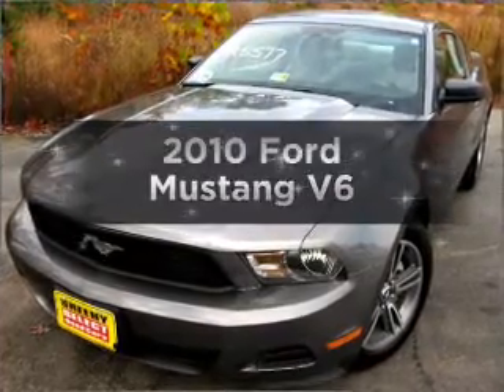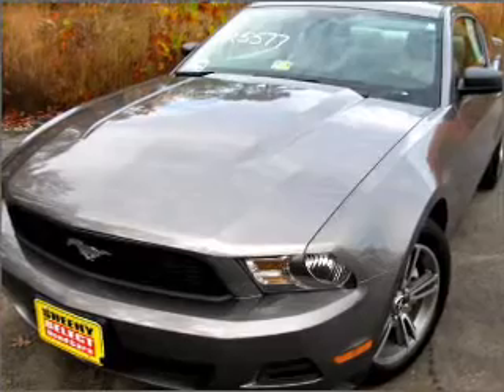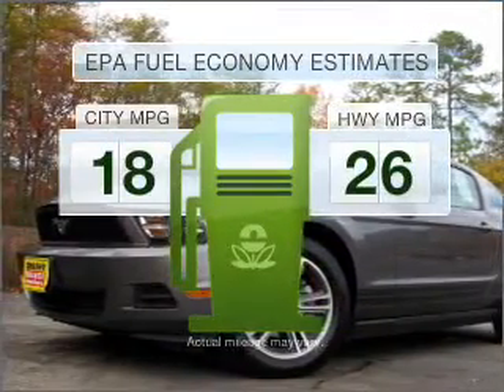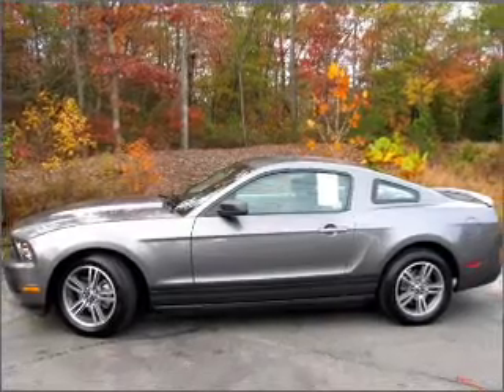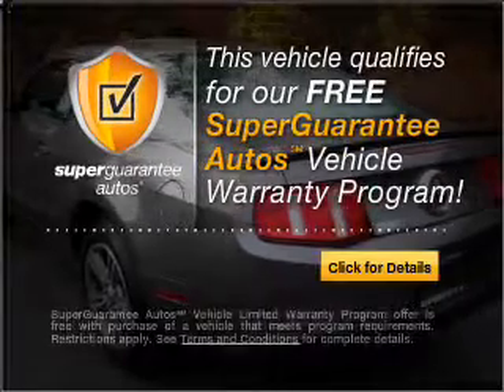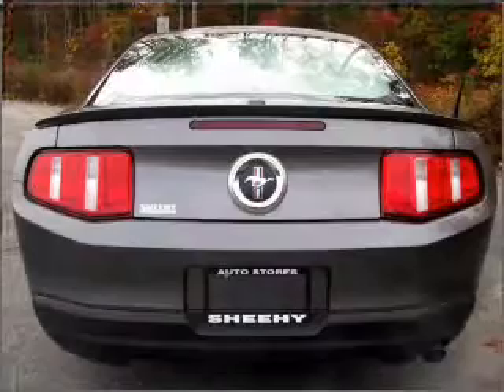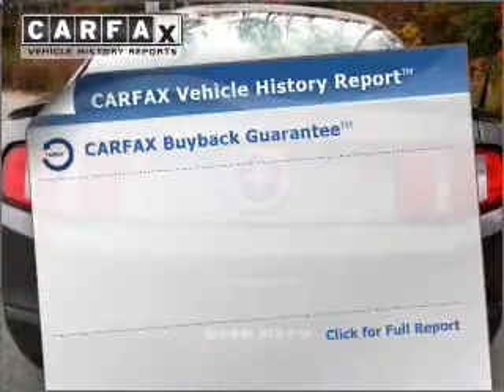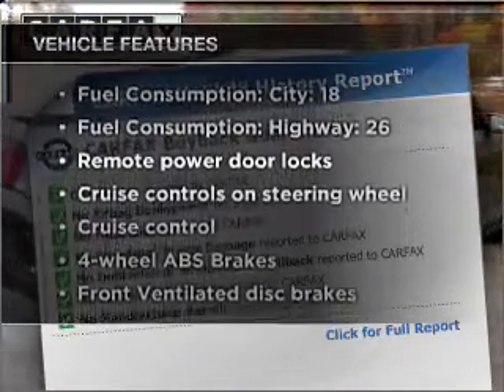2010 Ford Mustang - ASHLAND VA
Year: 2010
Make: Ford
Model: Mustang
Trim: V6
Engine: 4.0 liter 6 cylinder 12 valve
Transmission: 5-Speed Automatic
Color: Sterling Gray Metallic
Mileage: 24125
Address:
418 S WASHINGTON HWY